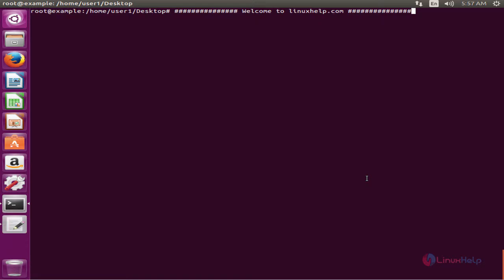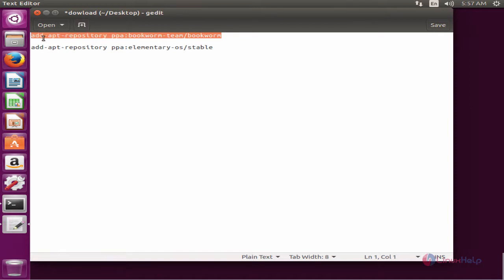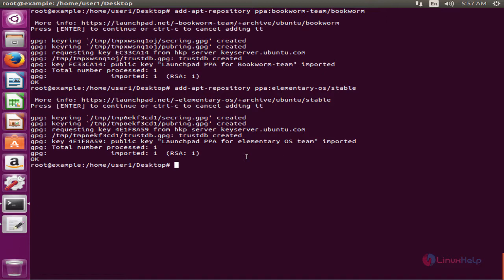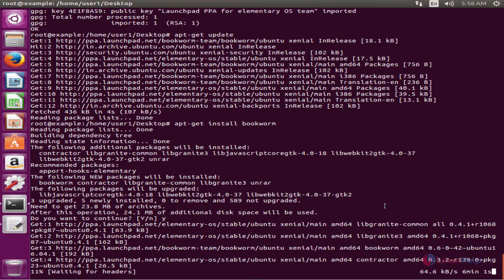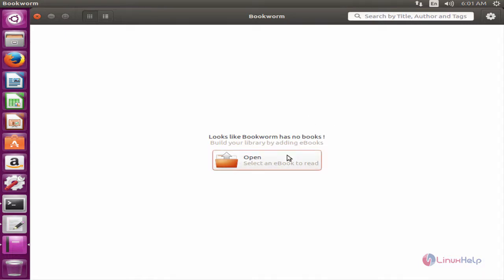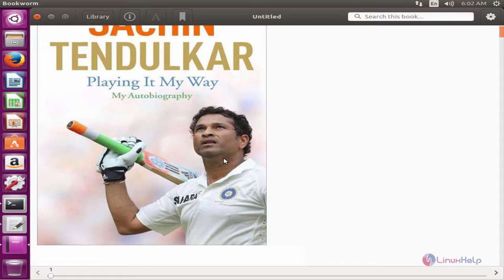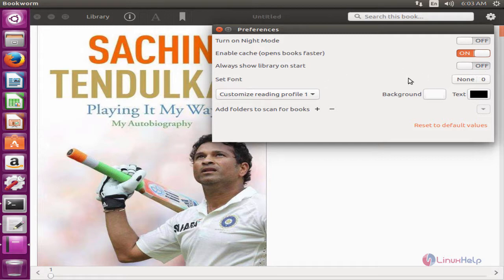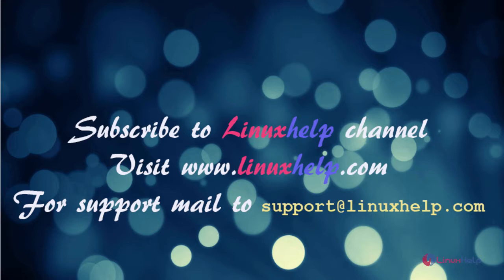How to install Bookworm E-Book Reader on Ubuntu 16.04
This video covers the installation of Bookworm E-Book Reader on Ubuntu 16.04 Bookworm is an easy-to-use and simple eBook reader designed with a modern user interface.